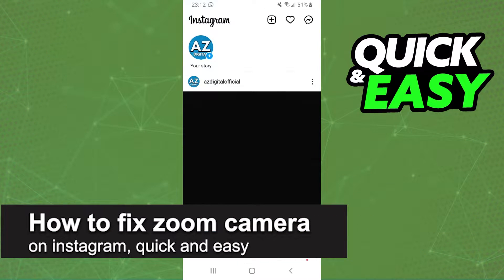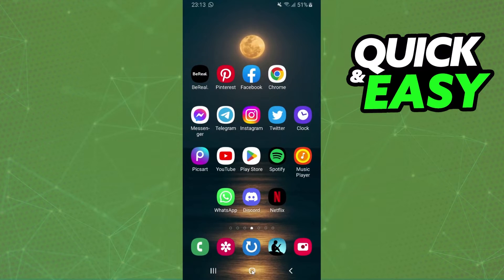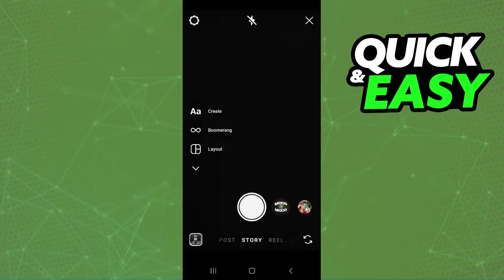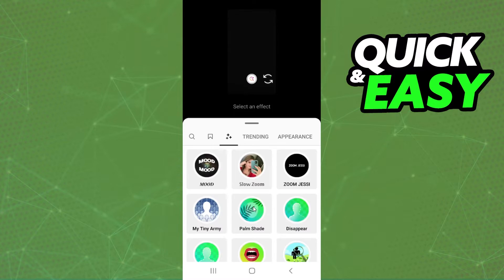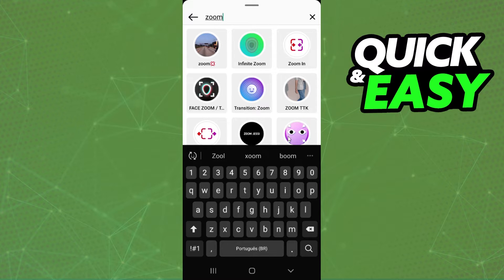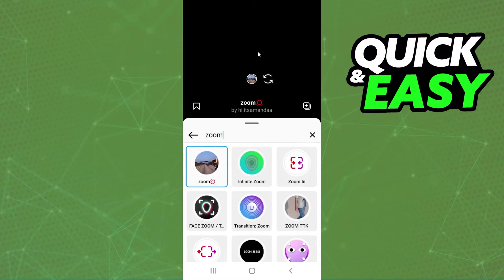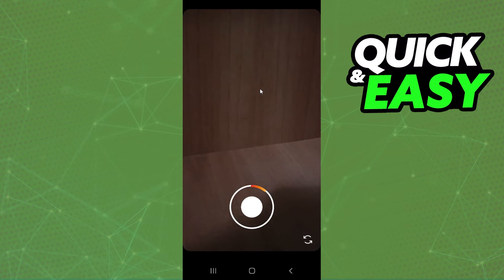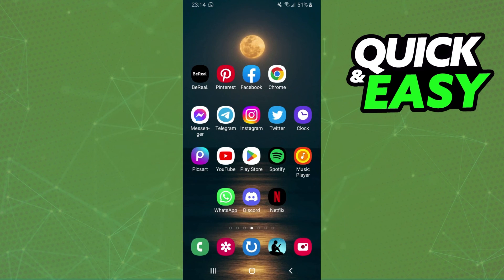How To Fix Zoom Camera on Instagram [EASY!]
In this video I will show you how to fix zoom camera on instagram.

I hope I have helped you with the video!